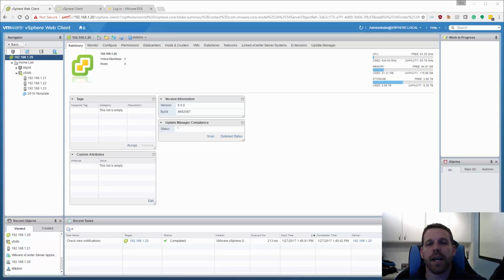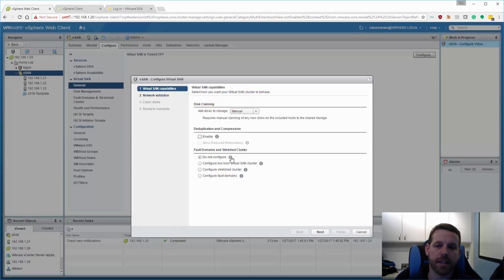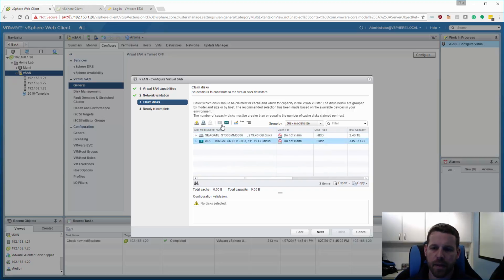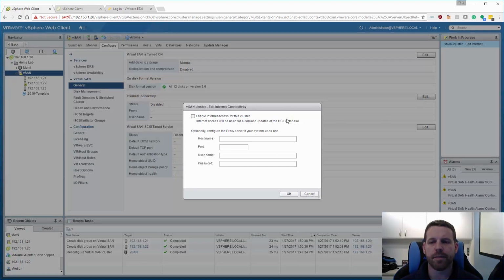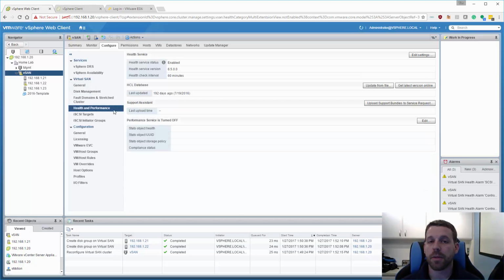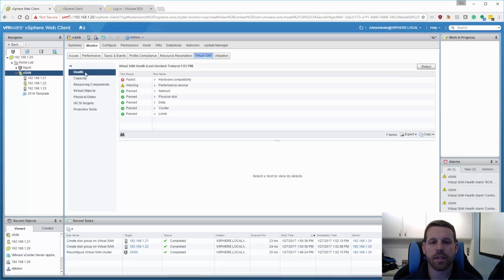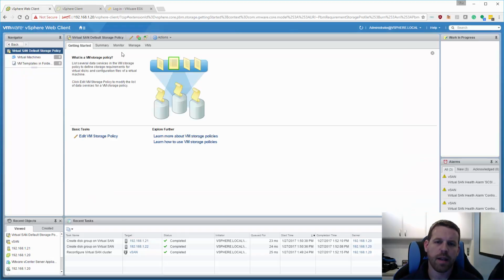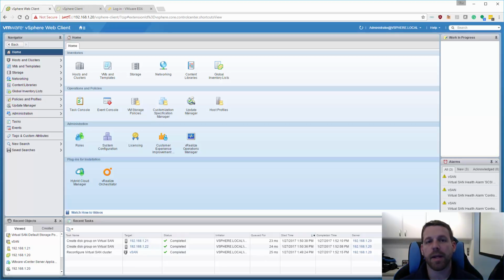vSAN Setup and Config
Now that our greenfield cluster is setup for networking, it's time to enabled, it's time to go over the features of VMware's vSAN for vSphere 6.5